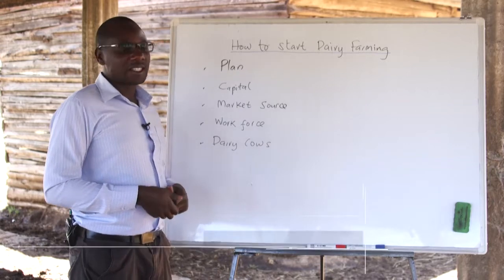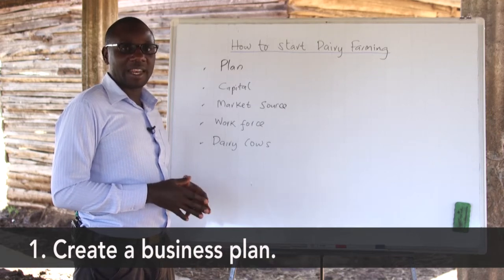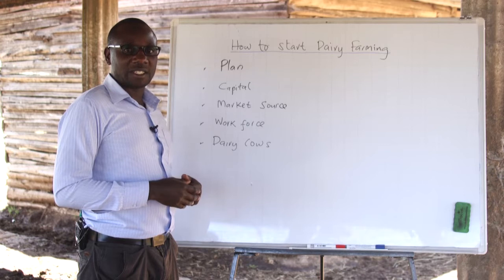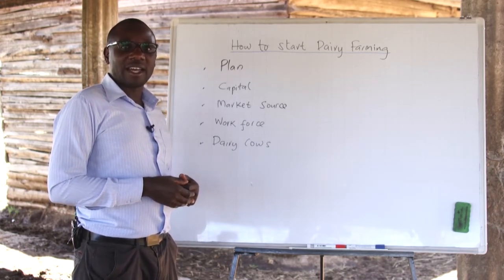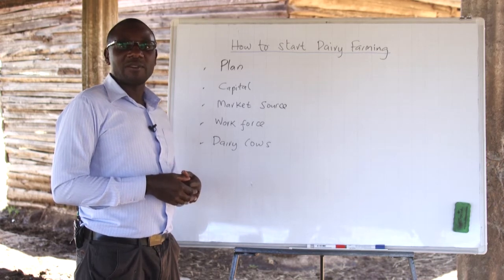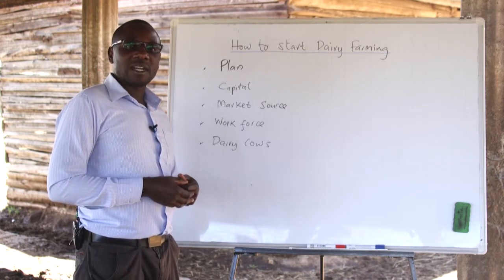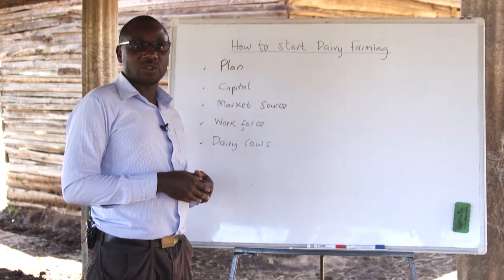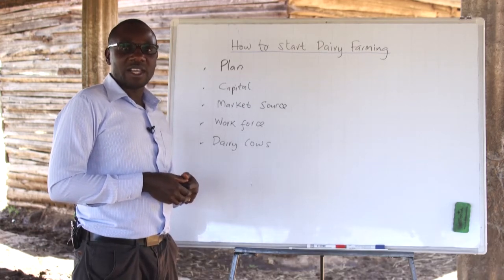Dairy Cow Farming (Lesson 2) - How To Start & Succeed In Dairy Farming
What do you need to get started on dairy cow farming? What counts as success for the everyday dairy cow farmer? Watch this video and learn.